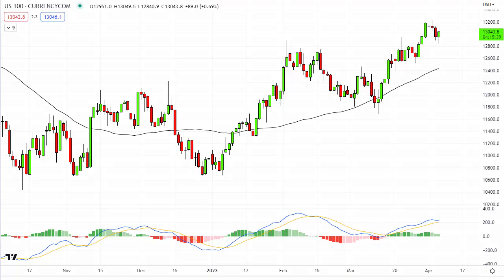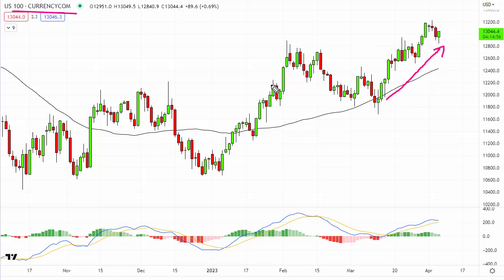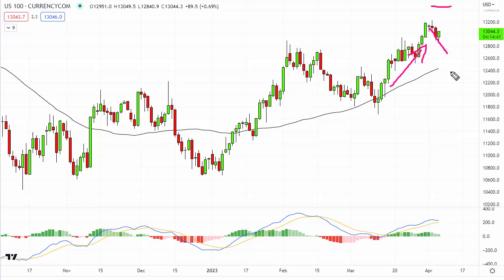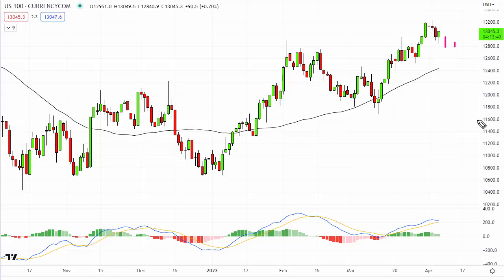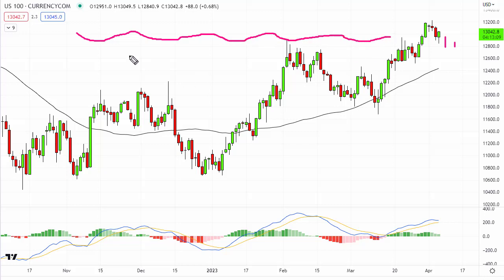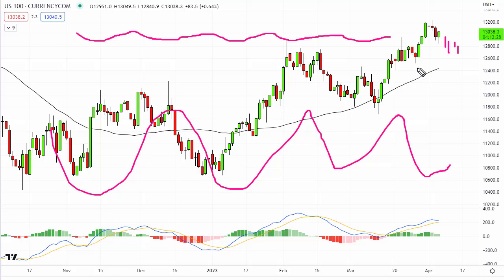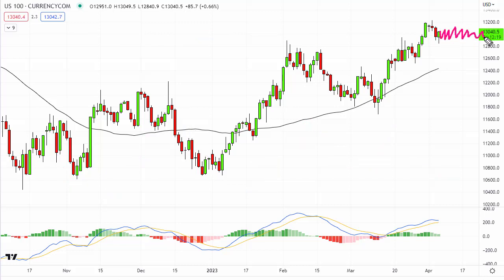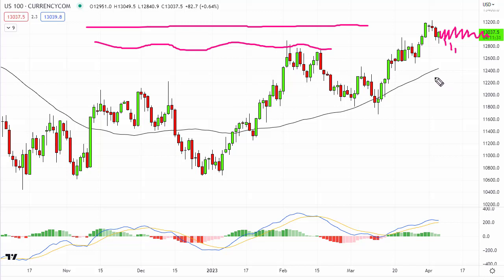Be a pessimistic trader!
What do I mean by being a pessimistic trader? Is this bad for your trader mindset or could it in fact help improve it?